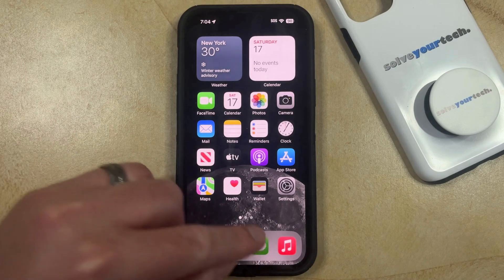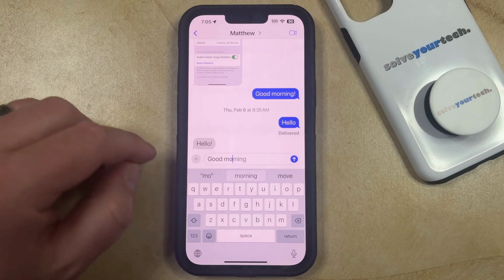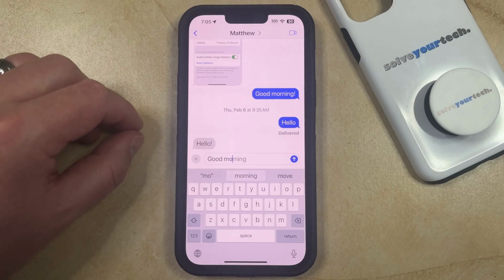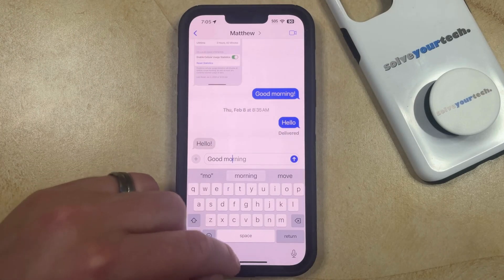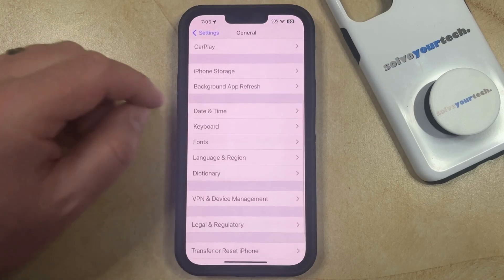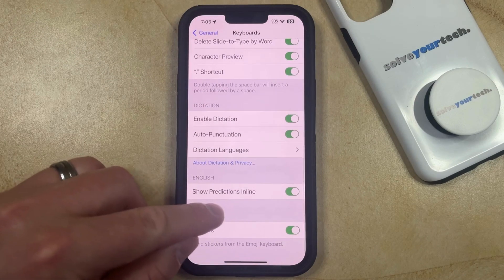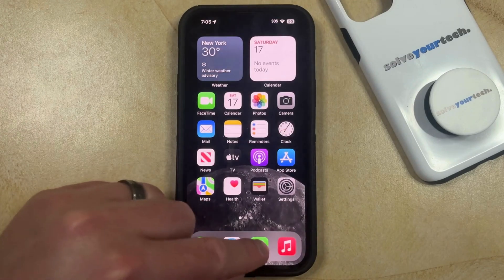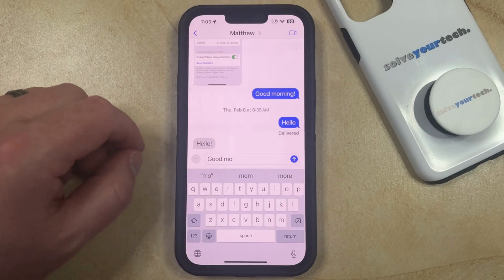iOS 17: How to Stop Showing Gray Text Predictions on iPhone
This video will show you how to stop showing gray text predictions on iPhone in iOS 17. Once you complete this tutorial, you will no longer see the text predictions in the message field when you are typing.

You can turn off iPhone inline predictions with the following steps:

1. Open Settings.
2. Choose General.
3. Select Keyboard.
4. Turn off Show Inline Predictions.

Note that you can also choose to turn off the Predictive option on this menu as well if you don’t use or like that feature either.

00:00 Introduction
00:16 iOS 17 How to Stop Showing Gray Text Predictions on iPhone
01:12 Outro

Related Questions and Issues This Video Can Help With:

- iOS 17 How to Stop Showing Gray Text Predictions on iPhone Mini
- iOS 17 How to Stop Showing Gray Text Predictions on iPhone Plus
- iOS 17 How to Stop Showing Gray Text Predictions on iPhone Pro
- iOS 17 How to Stop Showing Gray Text Predictions on iPhone Pro Max